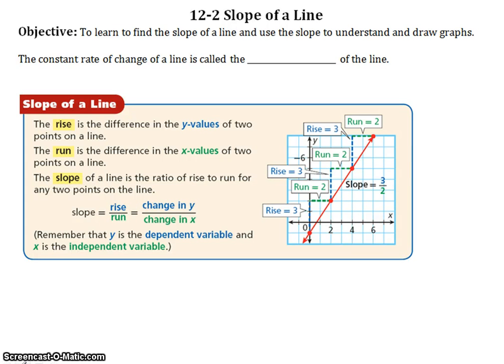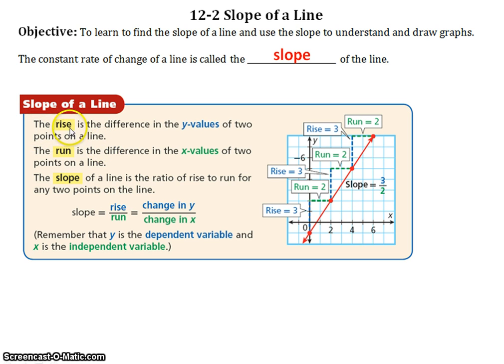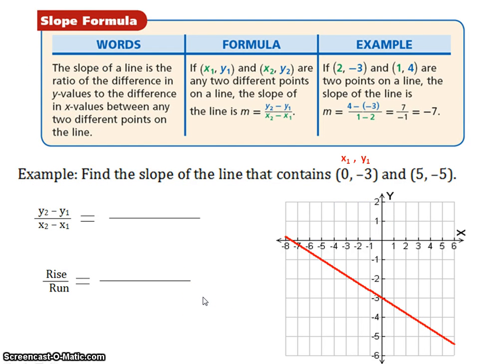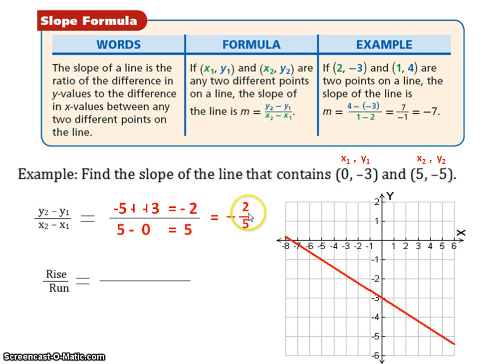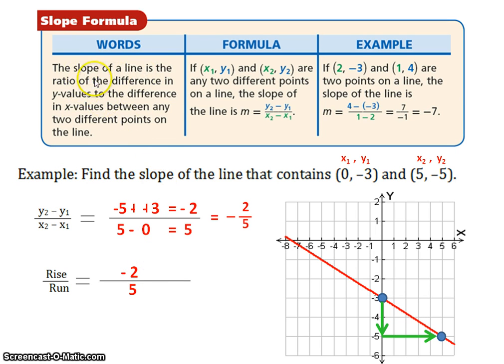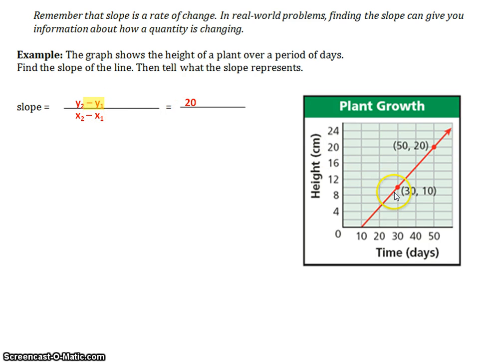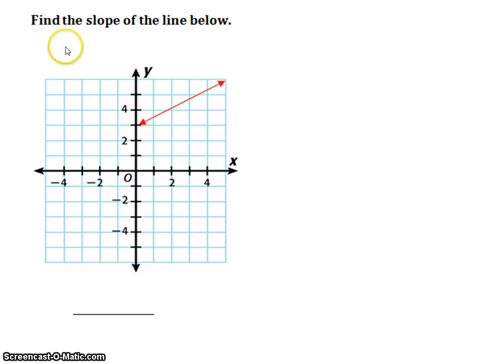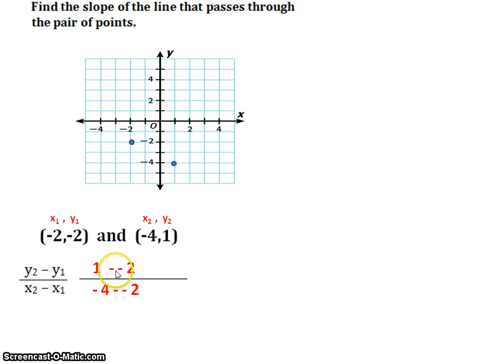Chapter 12 section 2